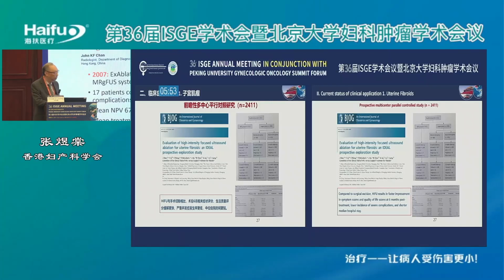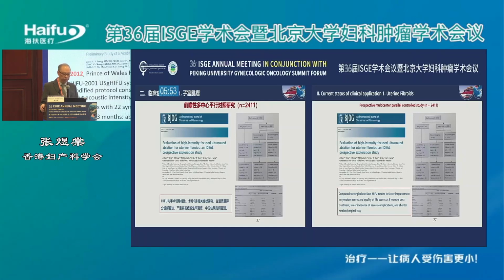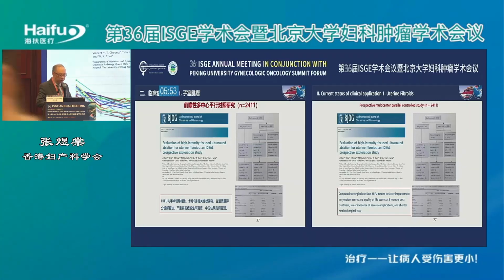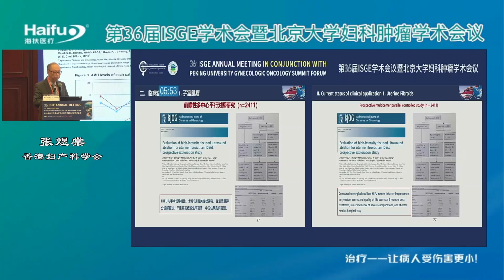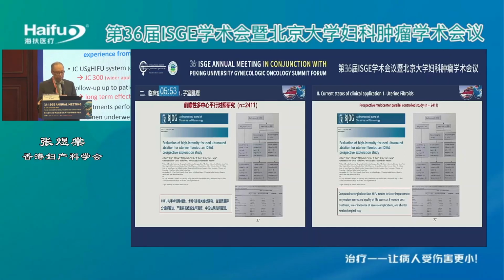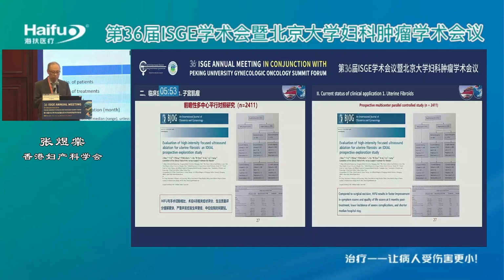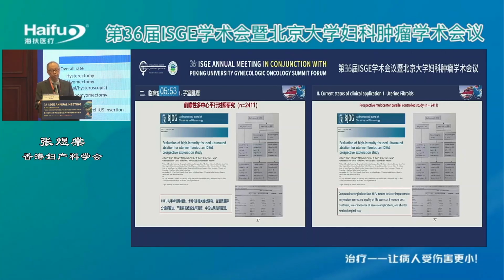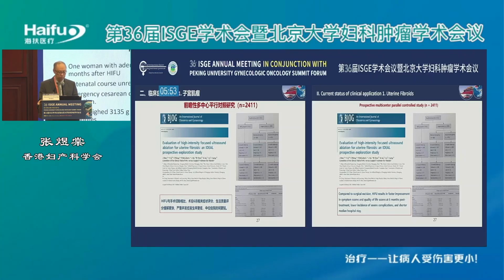【EN】03 36th ISGE Vincent Y T Cheung The development of focused ultrasound ablation surgery for fibro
Professor CHEUNG Yuk-tong of the Department of Obstetrics and Gynaecology, The University of Hong Kong, gave a talk on ‘Development of Focused Ultrasound for the Treatment of Uterine Fibroids and Uterine Adenomyosis in Hong Kong’. Professor Cheung Yuk-tong shared the development of focused ultrasound for the treatment of uterine fibroids and adenomyosis in Hong Kong, China, and the clinical experience of Maryknoll Hospital in the use of the Haifu Focused Ultrasound Oncology System (Model JC) for the treatment of uterine fibroids and adenomyosis.